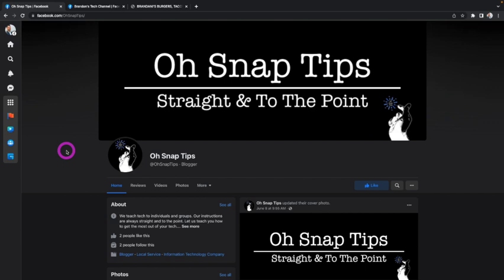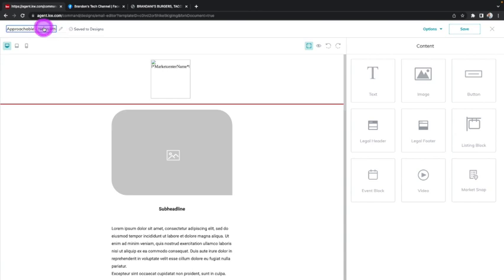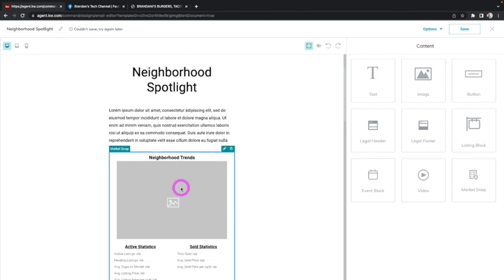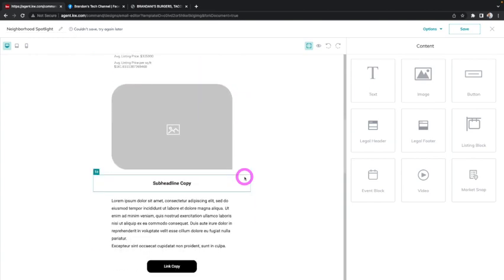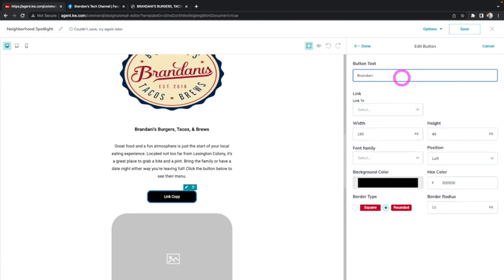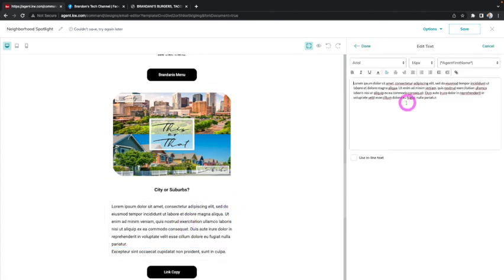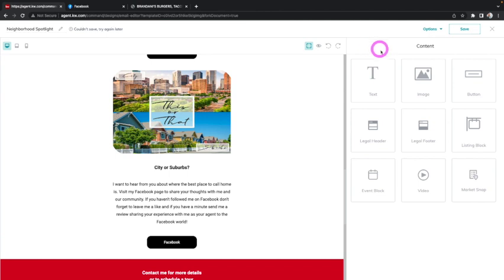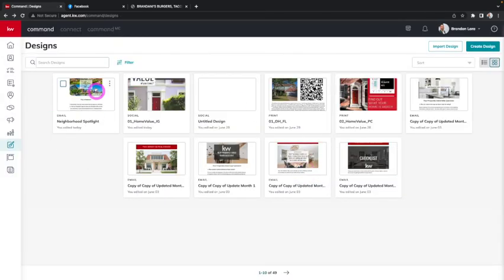Creating An Email Design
Learn how to design beautiful email templates for newsletters, open houses, listings, and more using the Designs app in Command. Command makes it easy to create and publish your work in one place. It's a one stop shop for all your real estate business needs. Master the your marketing by learning the first steps of reaching out to the public. Take it one step further and download the Command App to get Command in your hand!